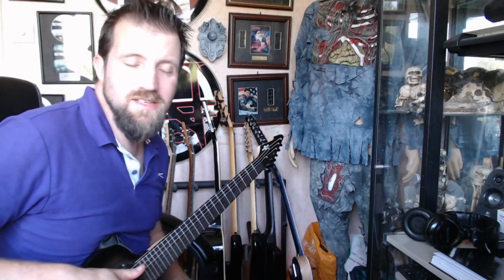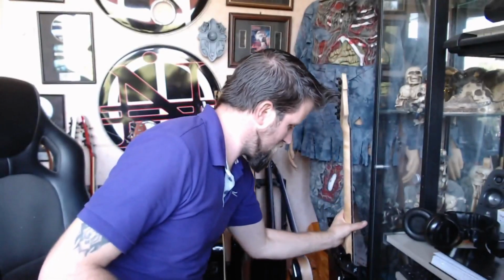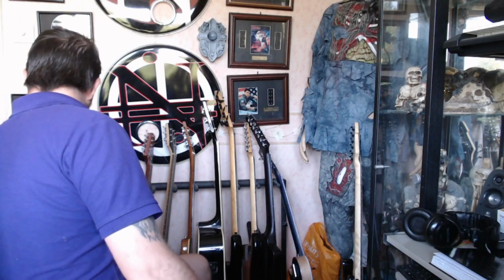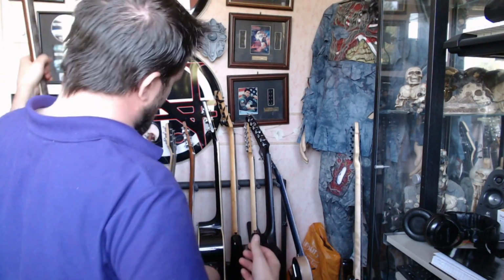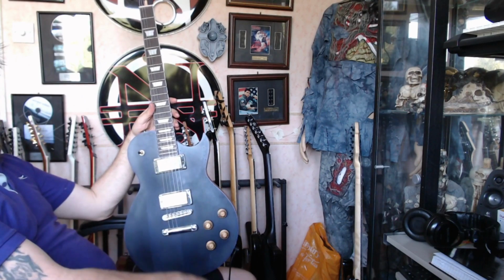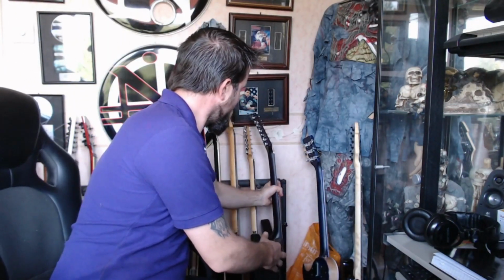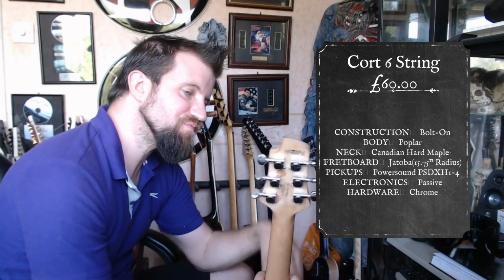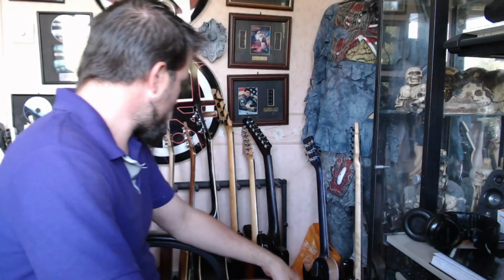Dave Does... "My Guitars Part 1"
The Dave Does. channel is about reactions,cover songs, changing up classic tracks and so much more.

You can check out my music and tracks written for videos on this channel songs are free to stream and download so enjoy.

We have a Patreon available where you can support the channel and get a host of benefits that are not available to standard viewers or non patreons. head on over if you would like to support the channel

If Patreon is not for you but you would like to donate to the channel (reaction videos make no money) you can donate via my paypal, email address is the account. Every little helps but for a £5 donation you get a guaranteed track reaction, for a £10 donation you get 3 tracks of your choice reacted to with musician insights.

If you would like to make a song recommendation via the non pay channels please leave your comment on the the “Dave Does. Requests” Video or leave your comment in the section below.

The "Greatest Song Ever" challenge video is if you have a suggestion for the greatest song ever please head over and put your suggestion in the comments section.

Get involved with our TOP 10 CHALLENGE video by heading over, watch the video and make your requests.

Think you know a cover better or as good as an original then why not set it up on the Original verses Covers video

If you would liketo purchase albums by my previous band "Nothing Gained" these can be purchased

Please feel free to check out bands ive played with and written for, Nothing Gained, Kostamojen and Project 42. Tracks can be found on reverbnation website, facebook and youtube